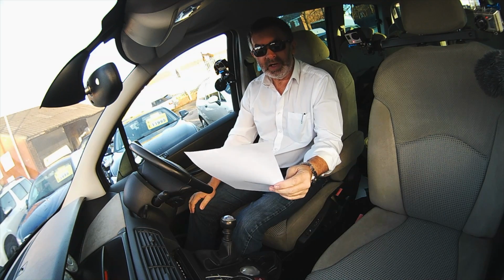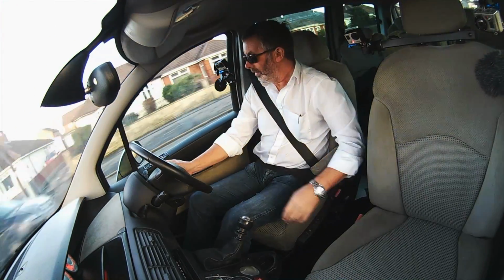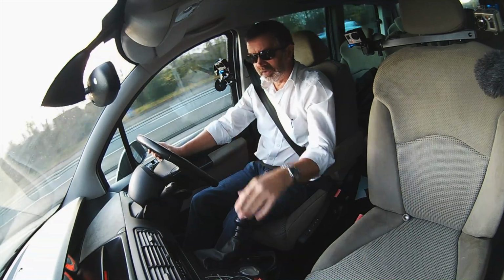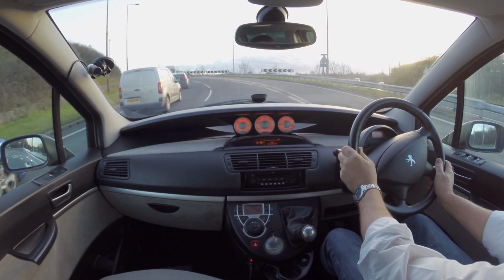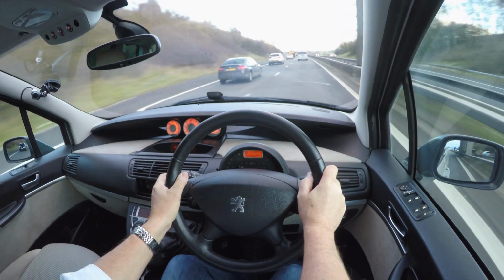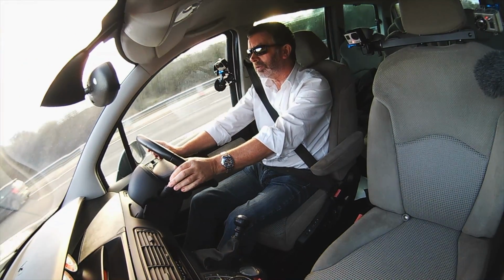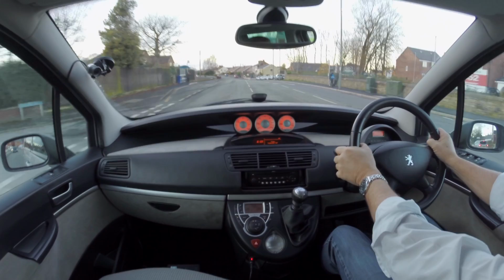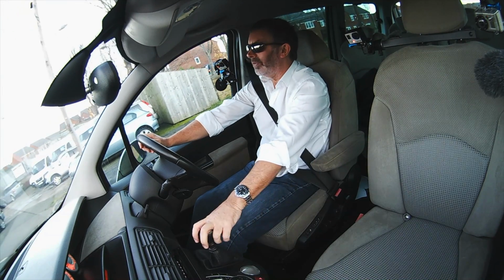Review And Virtual Video test Drive In Our 2007 Peugeot 807 2 0 HDi Executive MPV 5dr Diesel